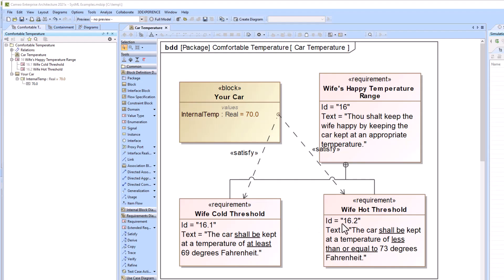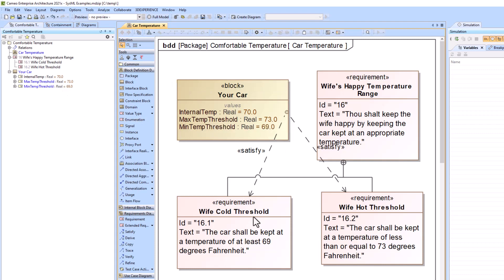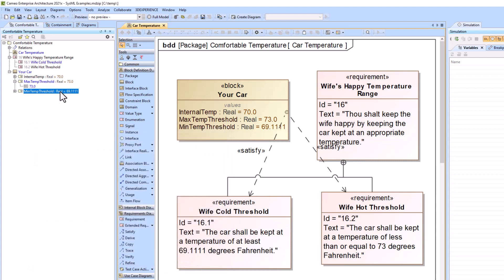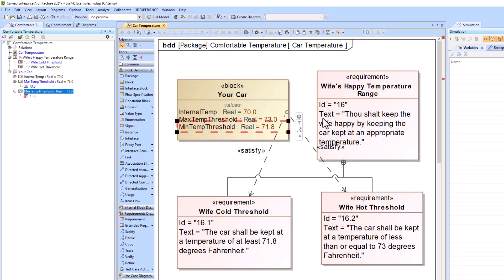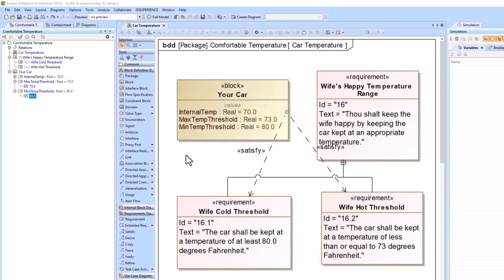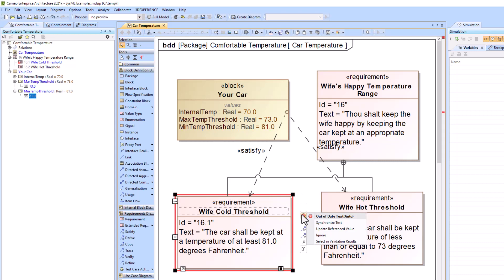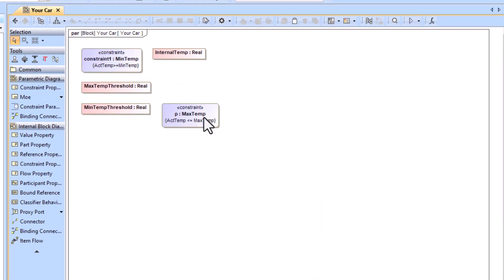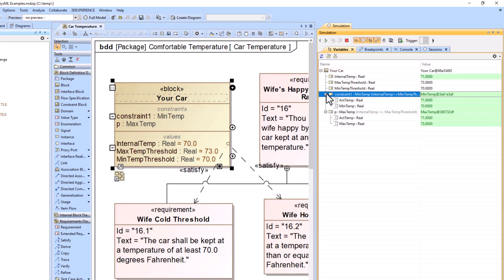SysML - Linking Requirement Text to Value Property Values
This example explains how to get Cameo to create a binding link between requirement text and value properties values. Use Ctrl+K to create a hyperlink between elements.

-MagicDraw 19.0
-MagicDraw 2021x
-MagicDraw 2022x

-Microsoft Vizio